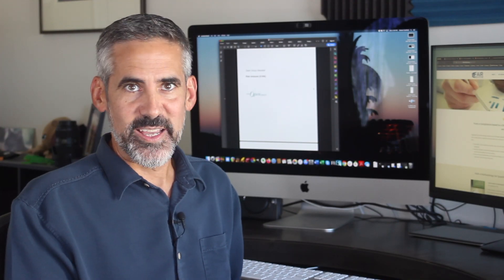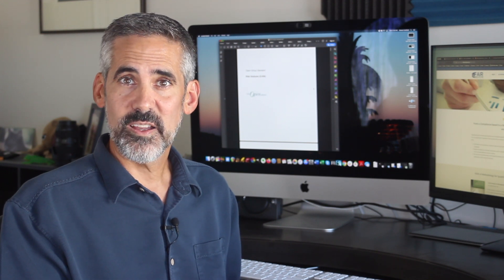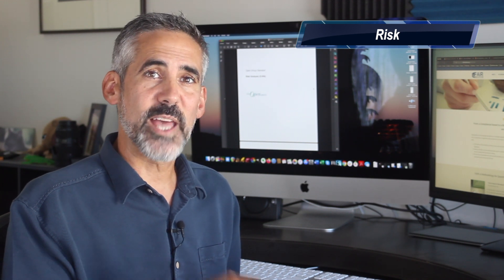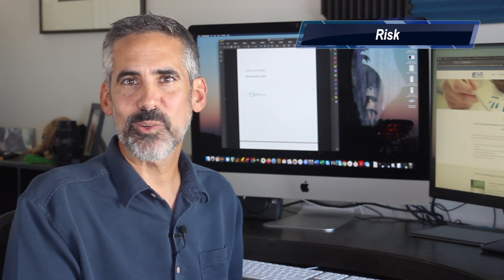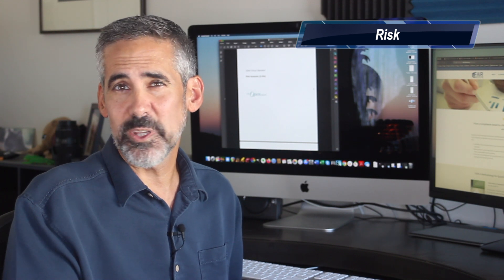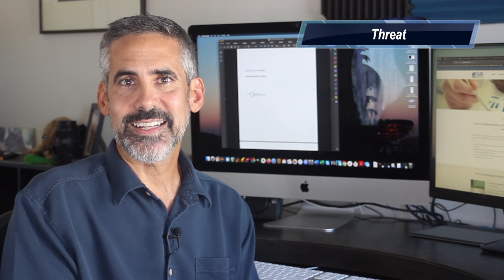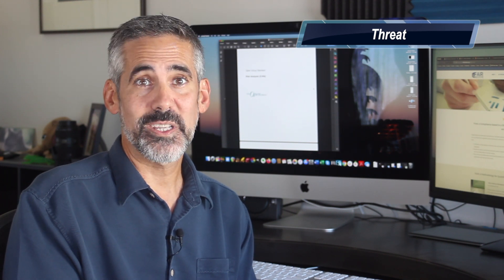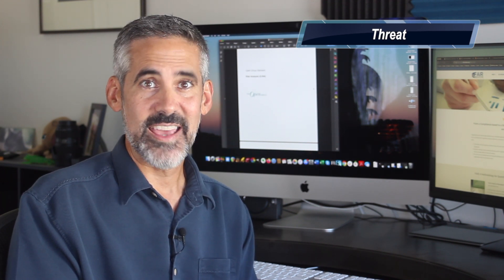FAIR Terminology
The basic terminology used in the FAIR Methodology of quantitative risk analysis.